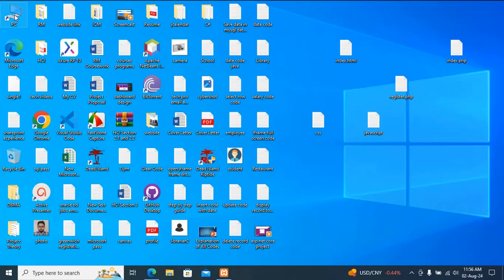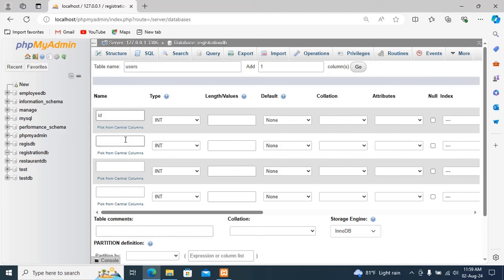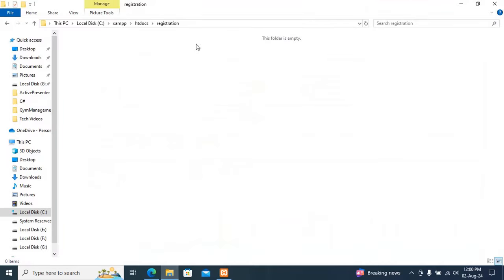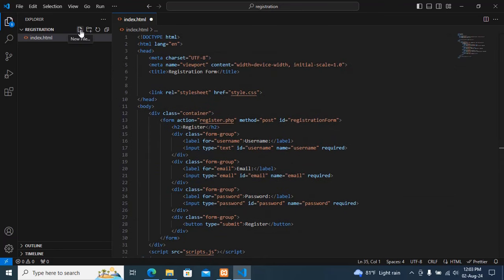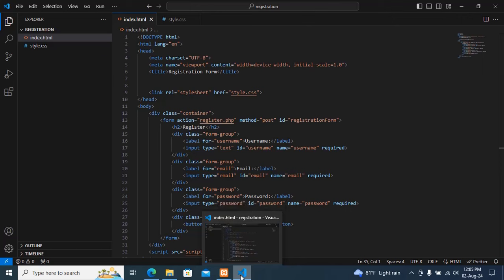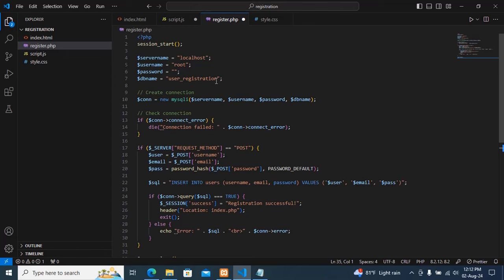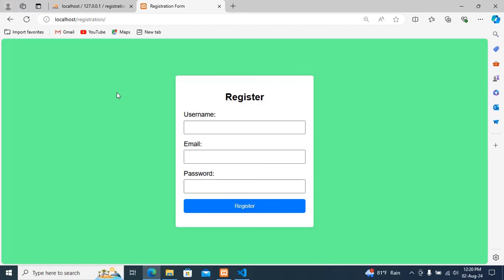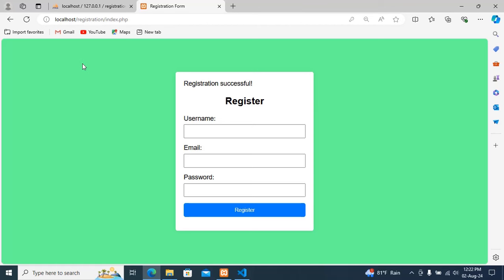How to Create Registration Page Using HTML ,CSS, Javascript, PHP and MYSQL Database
Hello viewers, in this video, you are going to learn how to create registration page using php and mysql database. For front-end development, i have used html, css, and javascript. Javascript for client-side validation, PHP Script for Server-side Processing.
Database Setup: Create a MySQL database and table.
HTML Form: Create a registration form using HTML.
CSS Styling: Style the form using CSS.
JavaScript Validation: Add client-side validation using JavaScript.
PHP Script: Handle form submission and insert data into the database using PHP.